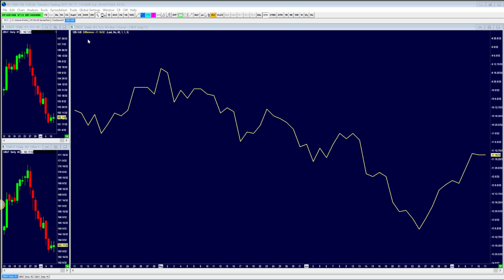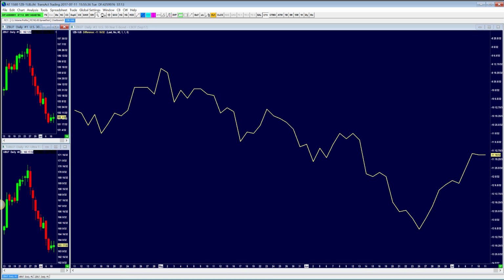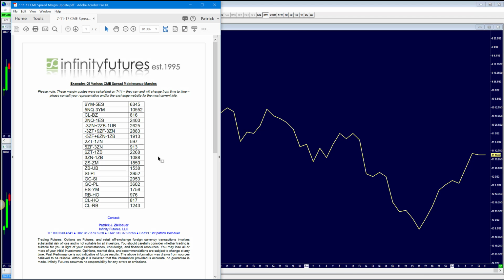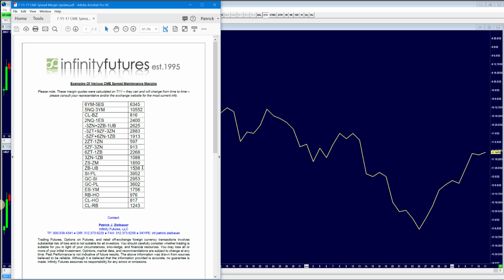7-17-2017 Spread Margin Update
By popular demand, an update on various exchange-recognized spread margins our clients have been asking about.